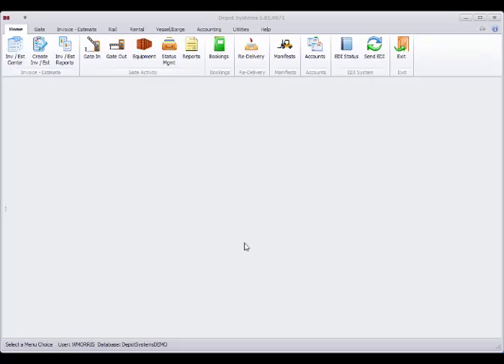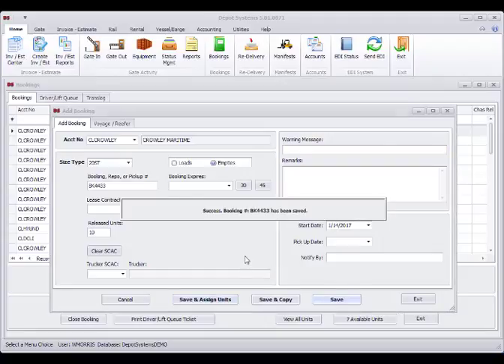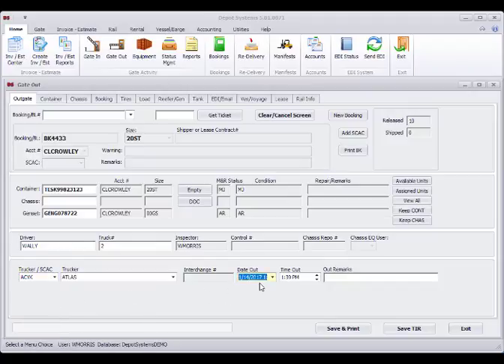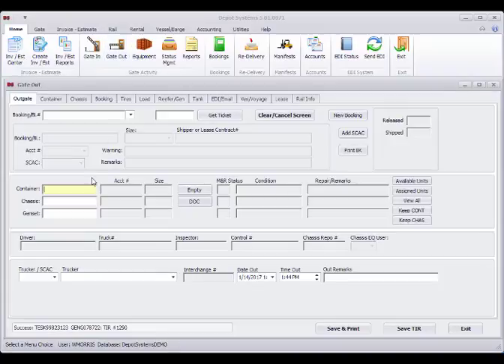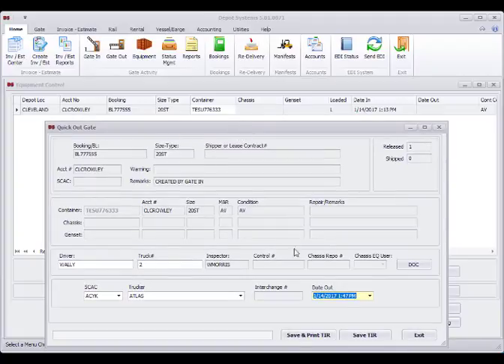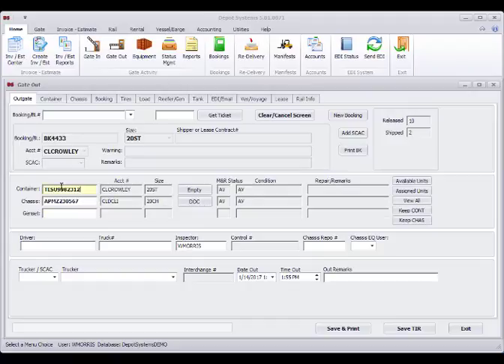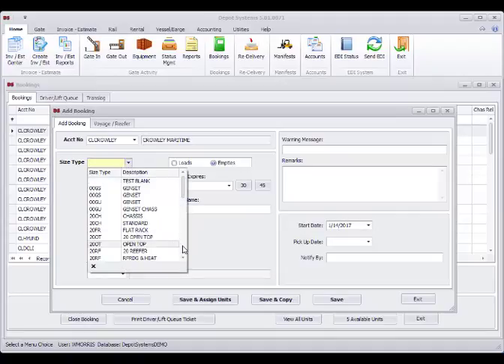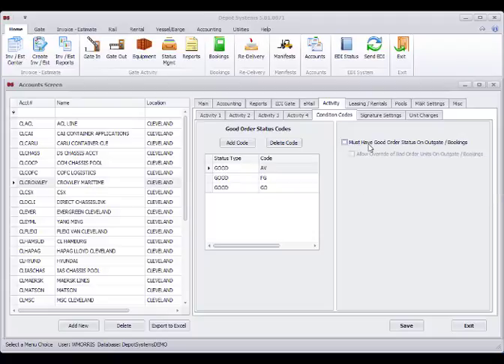Depot Systems 5 Gate Out & Bookings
Depot Systems 5 How to use Gate Out and Booking screens.